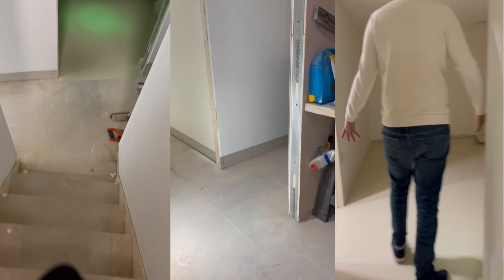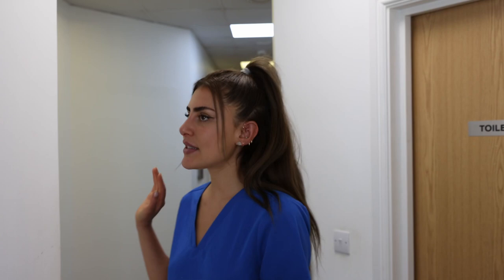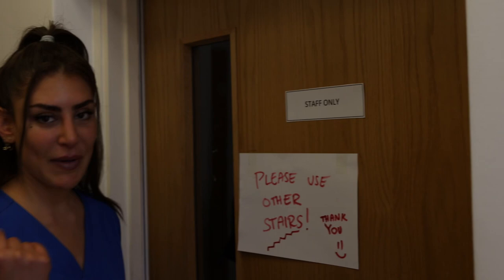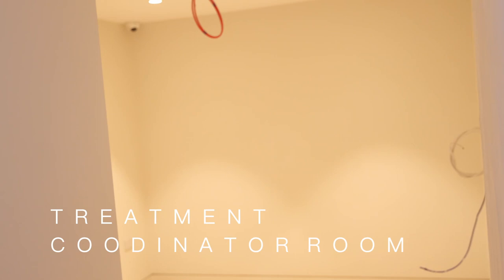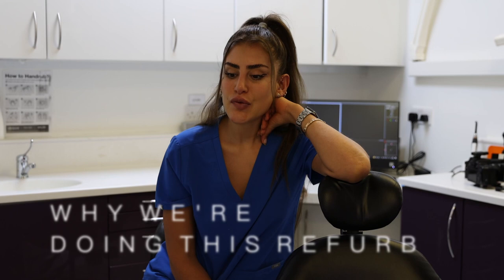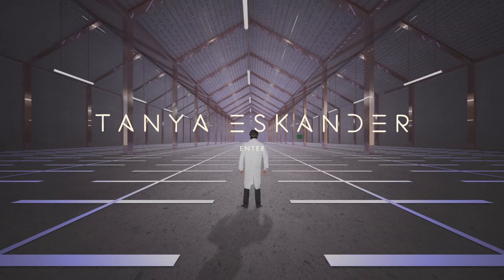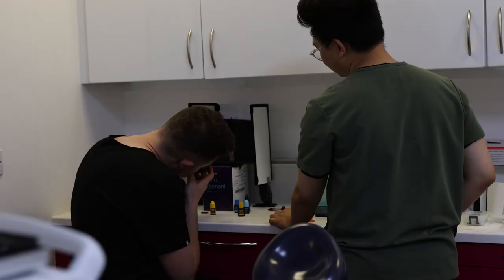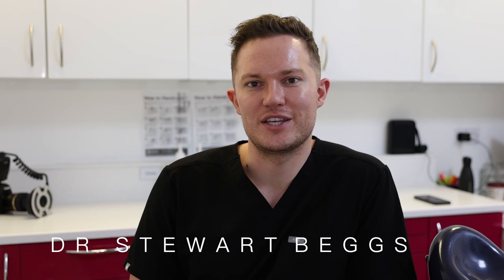REFURB AT CHELSEA DENTAL CLINIC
We are so excited to share our refurb updates with you.

Come and have a sneak peak at to what has been going down at our highly specialised clinic